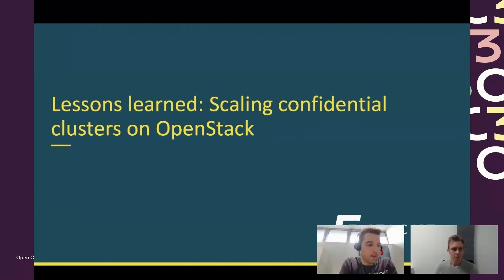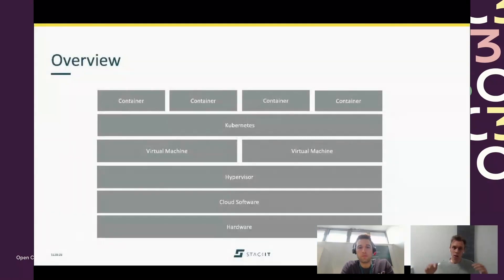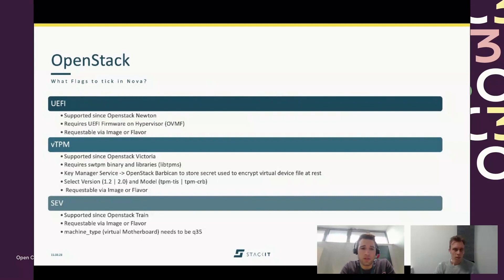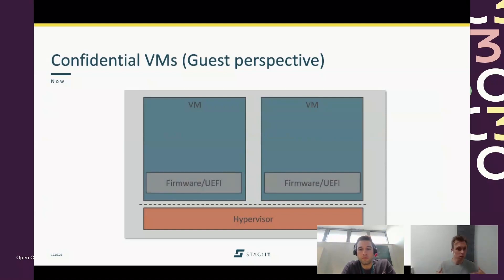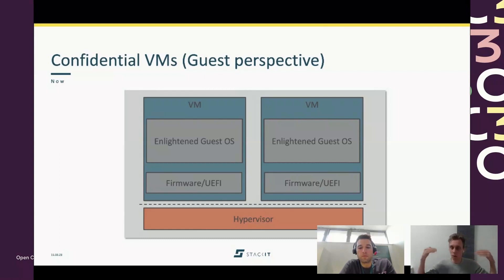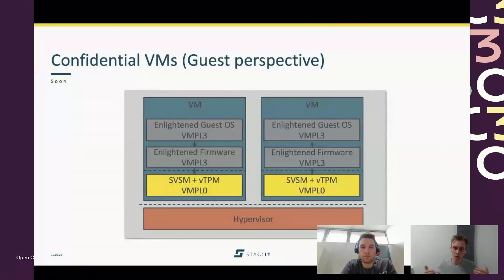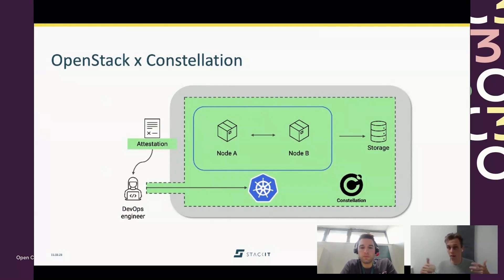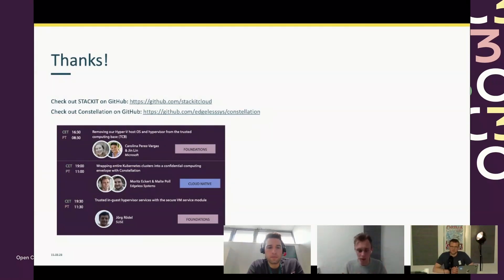Lessons learned: scaling confidential clusters on OpenStack by Samuel Kunkel & Moritz Eckert | OC3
OC3 is the world’s premier event for confidential computing, where cloud security experts come together to showcase the latest developments and use cases.

During this talk Samuel Kunkel and Moritz Eckert explain the case study about an open-source confidential cloud platform based on OpenStack.

Follow us to stay updated on the next OC3!